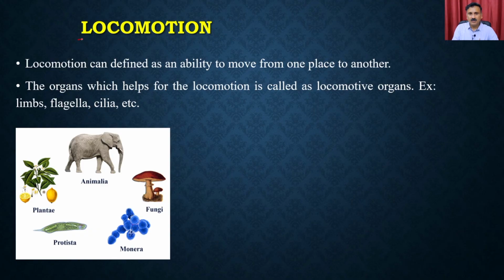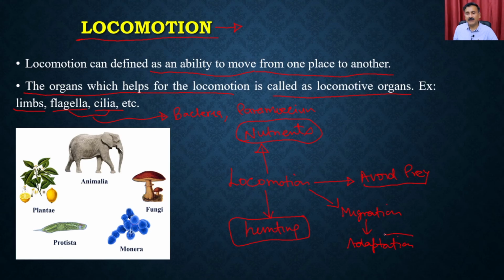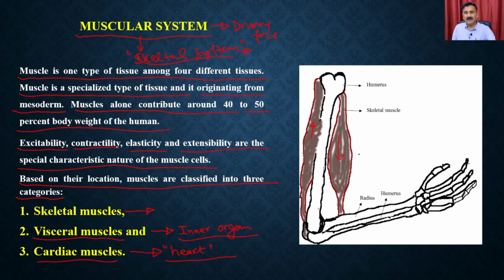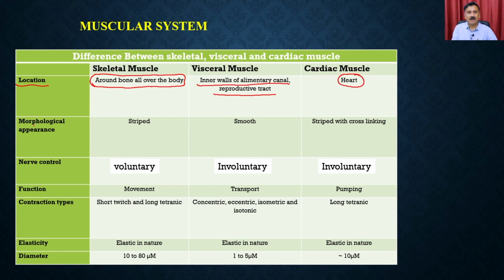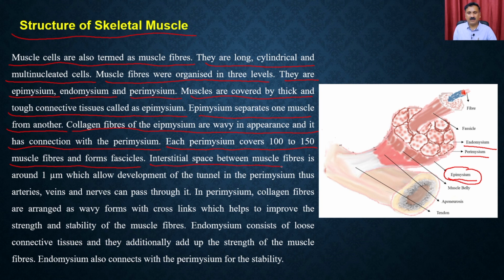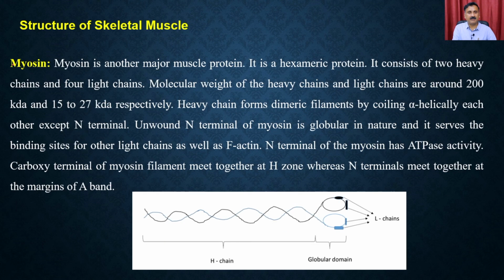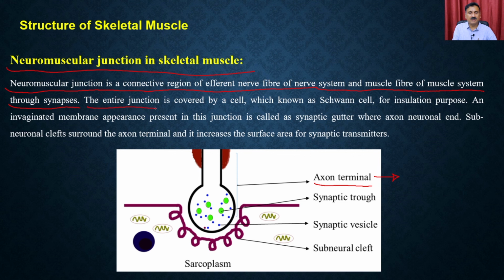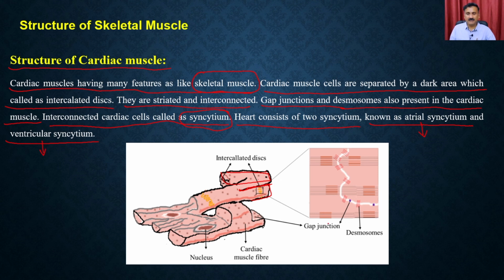Lec 41: Muscular System (Part 1)